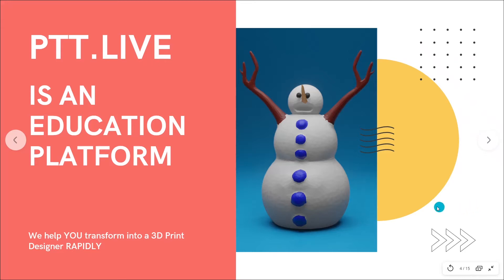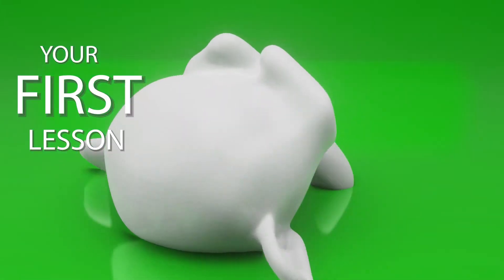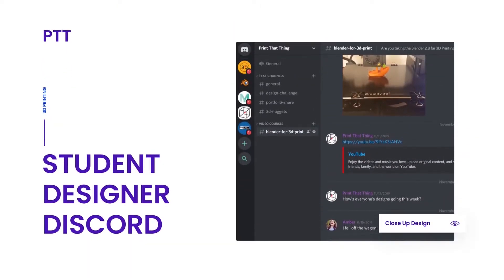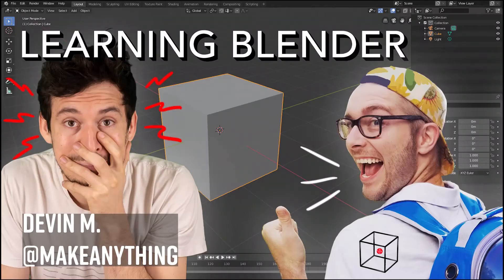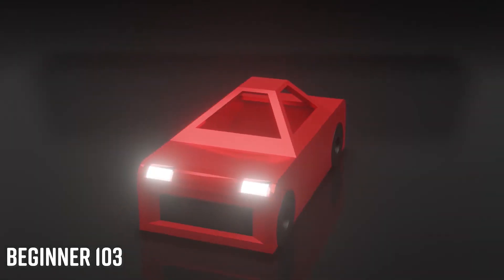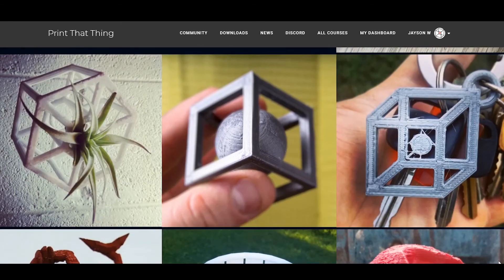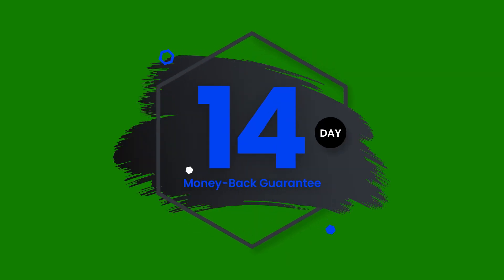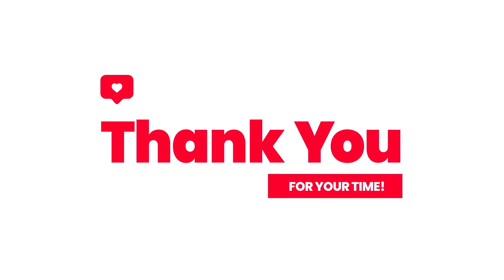All-Access gets 3D Print Courses + Designs + Community